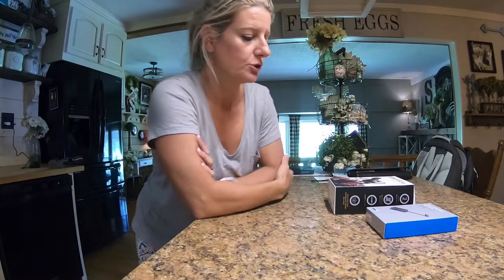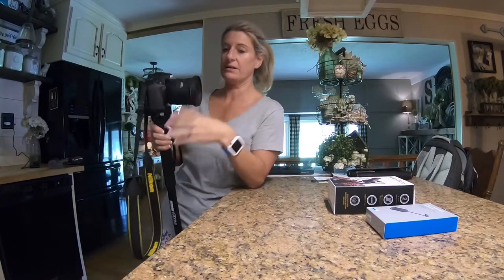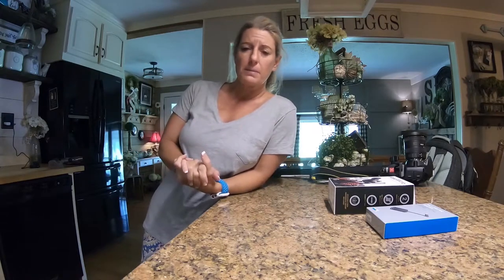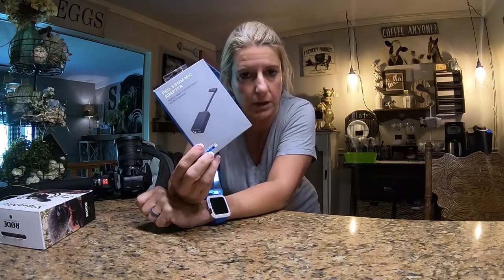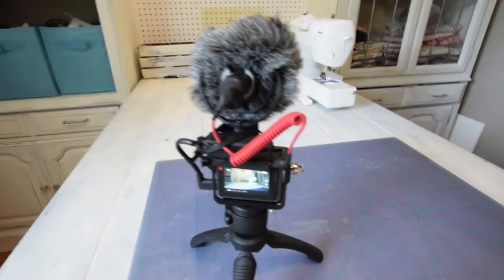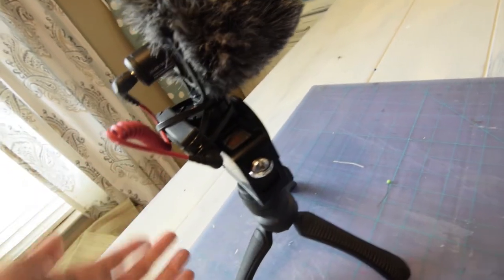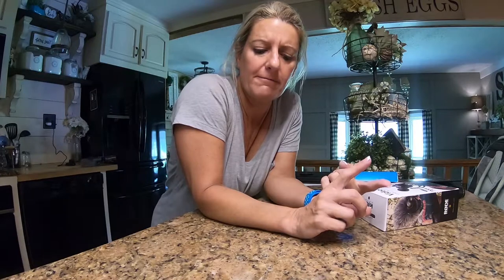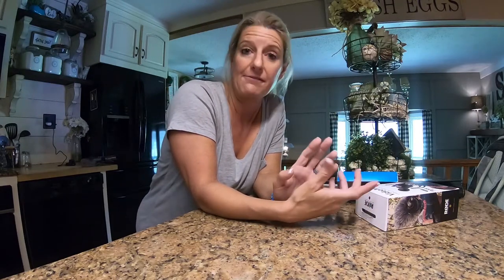new gopro set up with mic and editing program I use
This our new set up my GoPro 6 Hero with Rode Mic. Talk about the old set up and the problems I had.

Rode Mini Mic
GoPro Mic adapter
Metal case for GoPro
GoPro 6